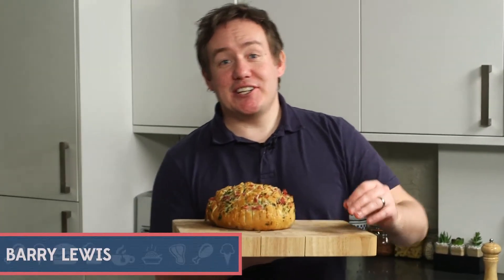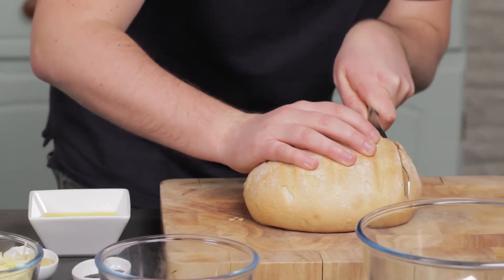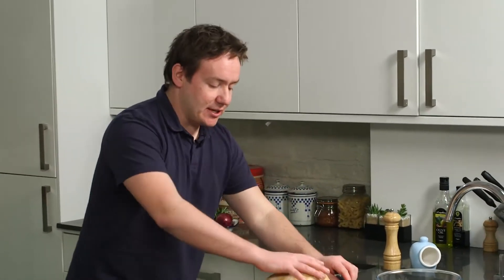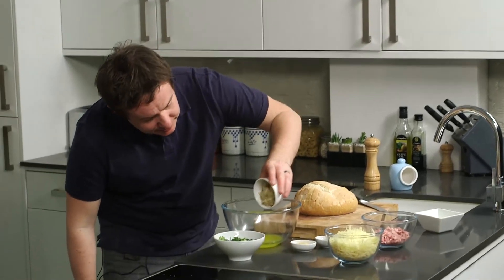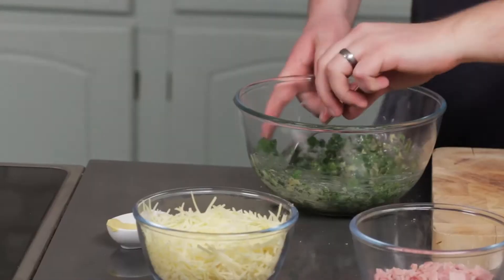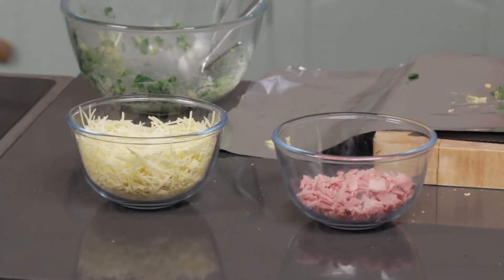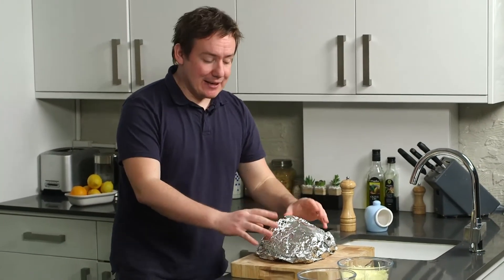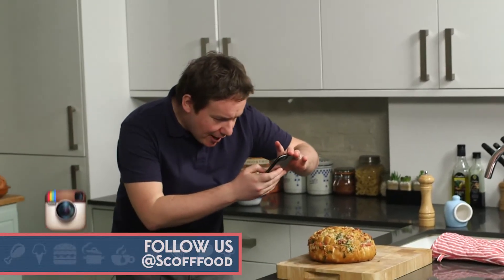Tear & Share Cheese & Ham Bread | Good Food Good Times 2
YouTube chef Barry Lewis is back in the Scoff kitchen cooking up a storm! This week he shows us a recipe that is perfect for your family and friends to share, a tear and share cheese bread. It is delicious, warm and naughty all in one!

INGREDIENTS:
A Good Quality Round Cob of Bread
2 tbsp Cooked Onions
Handful of Fresh Parsley
100 g Melted Butter
1 tbsp Poppy Seeds
1 tbsp Dijon Mustard
300 g Gruyere Cheese, Grated
Good Quality Ham Cut into Chunks

STEP 1: CUT LOAF AND WRAP IN FOIL
Cut the loaf in one inch strips nearly all the way to the bottom one way, then switch and cut the other way until squares are formed. Place the loaf on foil for wrapping later.

STEP 2: FILL GAPS WITH FILLING
Mix all the ingredients in a bowl except the cheese and push into bread using a spoon, trying to get it into all of the gaps.

STEP 3: FILL WITH CHEESE AND BAKE
Fill the gaps with the cheese too to spread out. Bake for 20mins wrapped in foil at 175C.

STEP 4: FINISH AND SERVE
Take out the oven add the ham and more cheese if needed then bake for ten minutes with the foil off. Open the foil and enjoy your delicious tear and share bread.